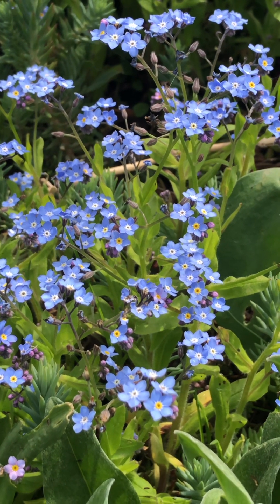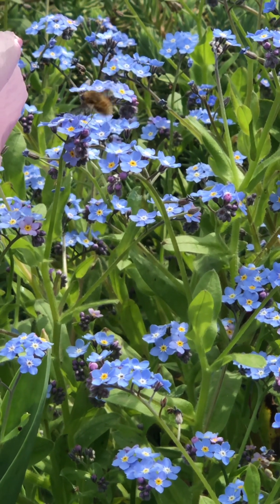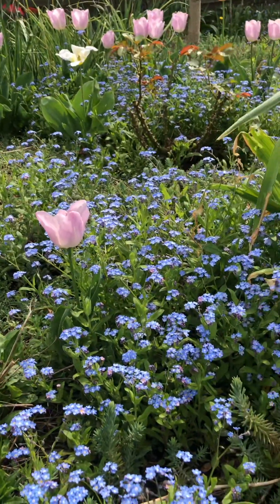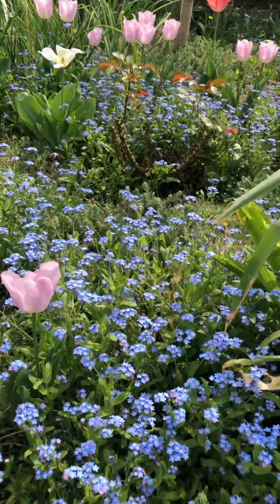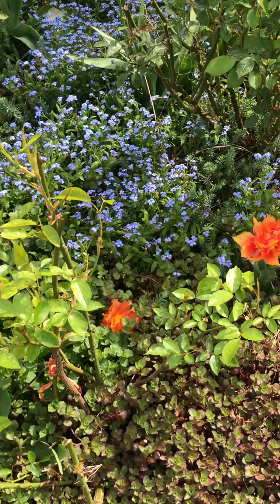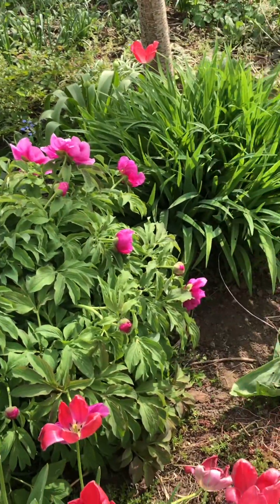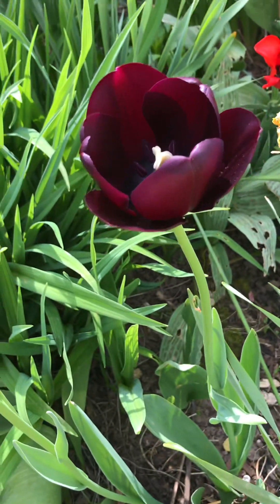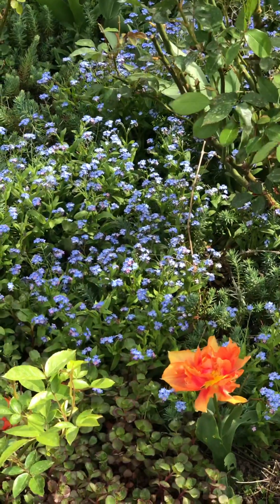Forgot me not and tulip combination